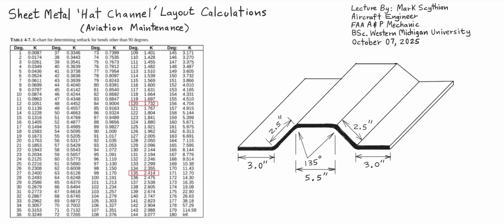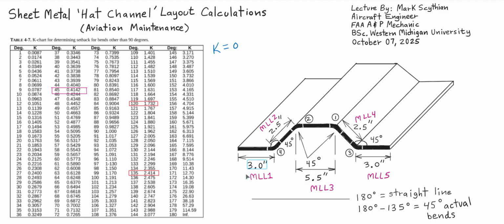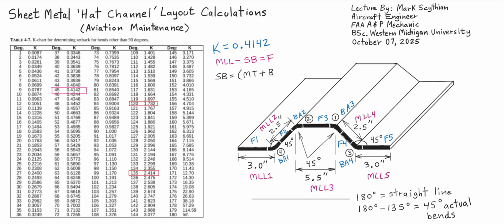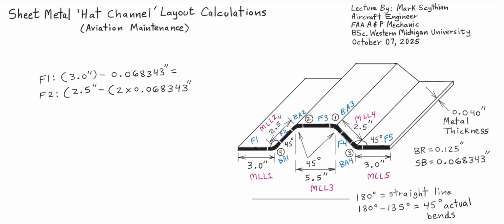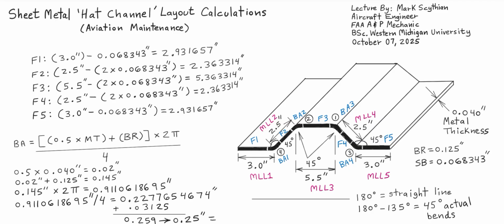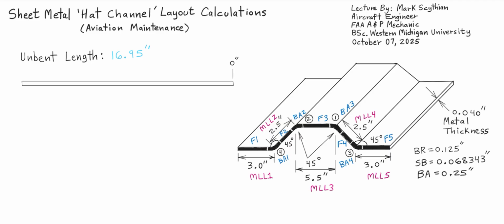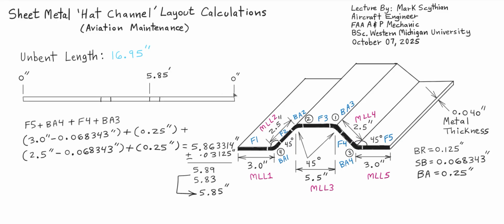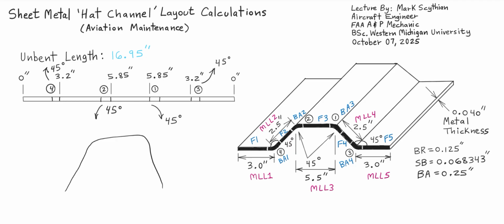Aviation Maintenance: 135° Hat-Channel Sheet Metal Layout (Part 2)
135° Hat-Channel Sheet Metal Layout, Calculations, and Planning.  Ideal for aircraft sheet metal structures-technicians applying for their first job, and A&P students preparing to take their FAA Airframe Practical Exam.